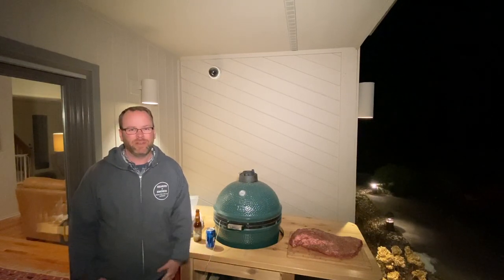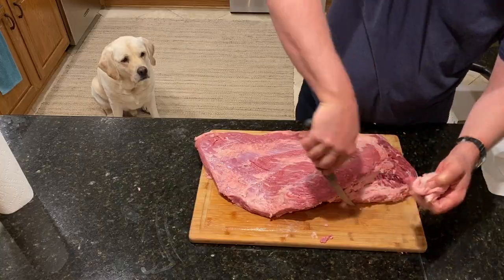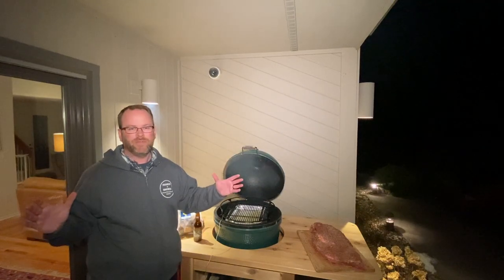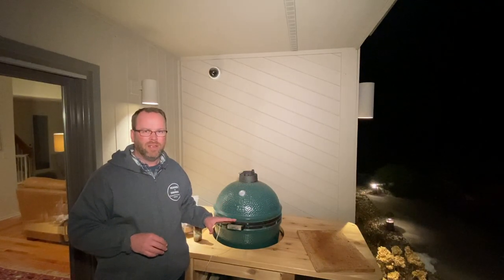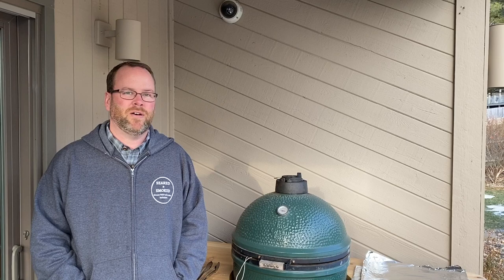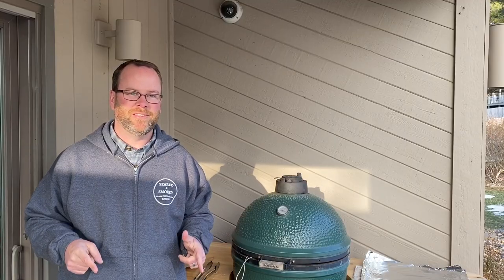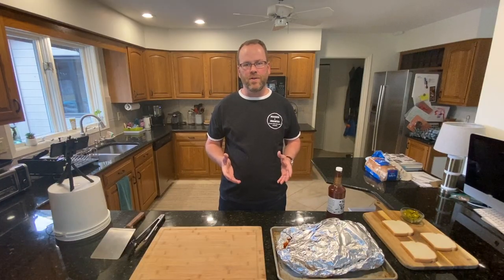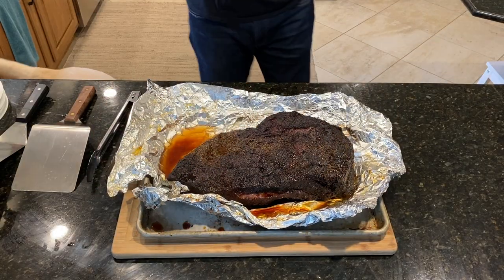Smoke your First Brisket on the Big Green Egg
A fool proof recipe on how to smoke your first brisket on the big green egg, or any smoker for that matter.  This brisket is tender, juicy, and full of flavor... and it is so easy.  You will nail it every time with this awesome smoked brisket recipe!  Rub Recipe found below...

Thanks for checking out my Channel. For more BBQ recipes and grilling information

Dexter Slicer
Dexter "Sandwich" Slicer

Flame Boss 200 Wifi Temperature Controller for Green Egg

Brisket Rub:

6 Tablespoons Ground Black
Pepper – one grain finer than
cracked
2 Tablespoons Ancho Chile
4 Tablespoons Kosher Salt
2 tsp Granulated Garlic
2 tsp Onion Powder
2 tsp Cumin
1 tsp Cayenne Pepper

My Grills

Pit Barrel Cooker 18"